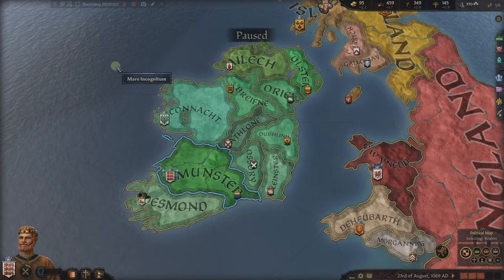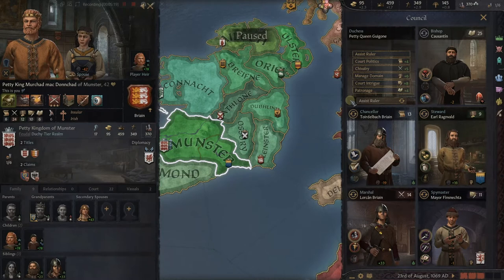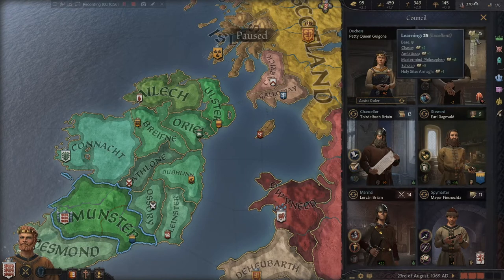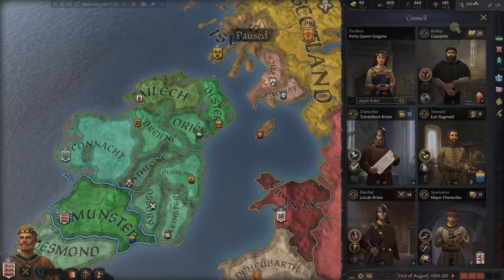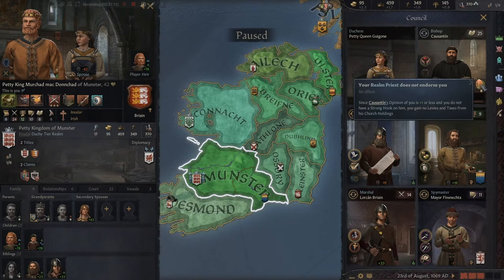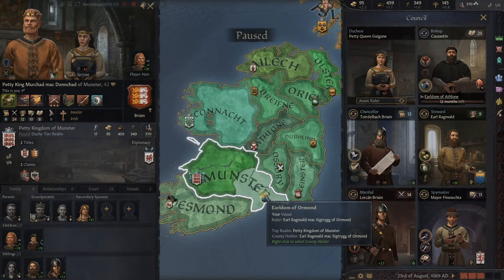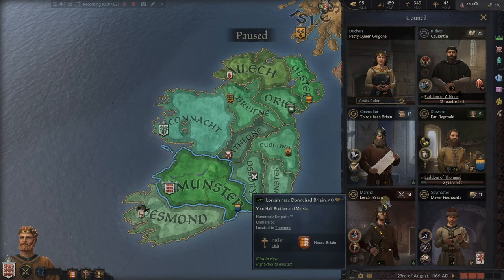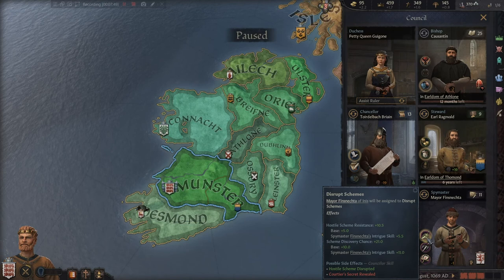Crusader Kings III: Basic Tutorial (Part 8 - Your Council)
This is a basic tutorial for the amazing Grand Strategy game Crusader Kings III from Paradox